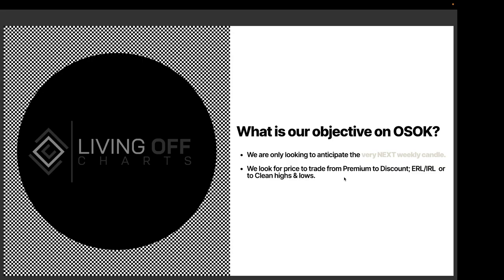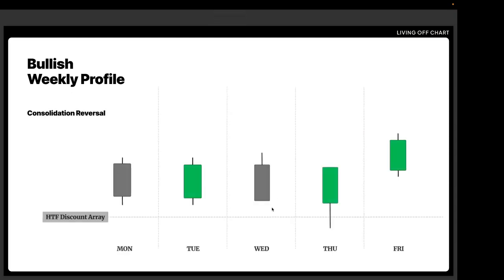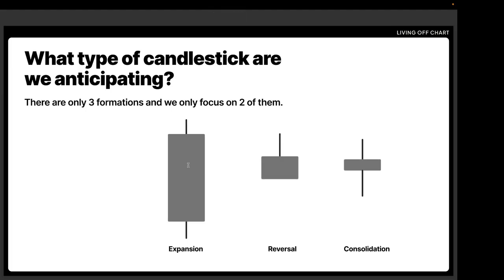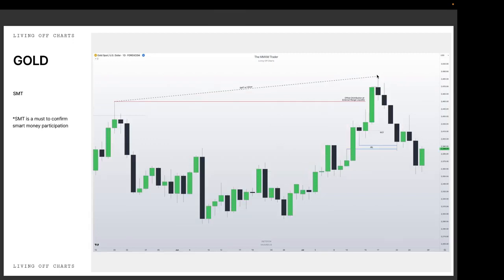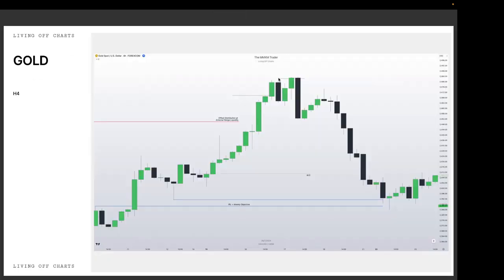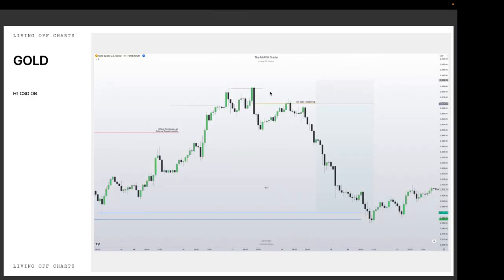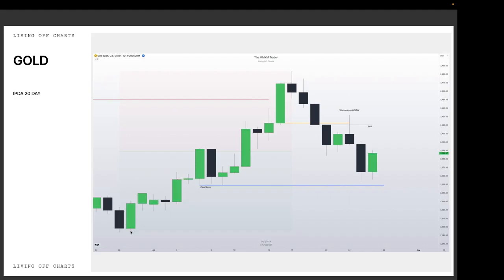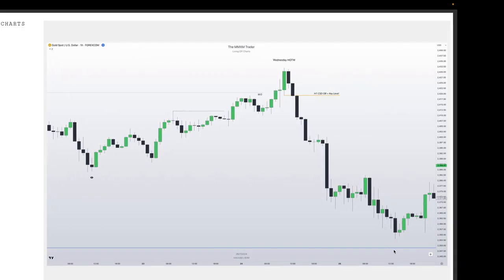EP5 - Mentorship OSOK